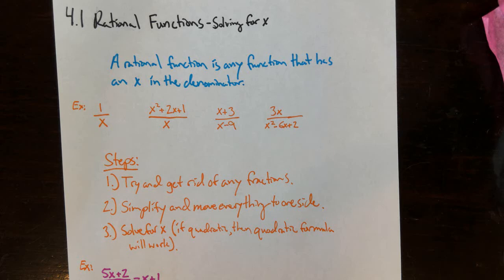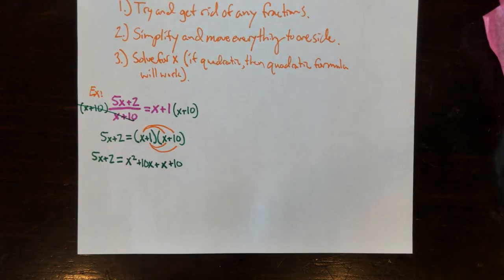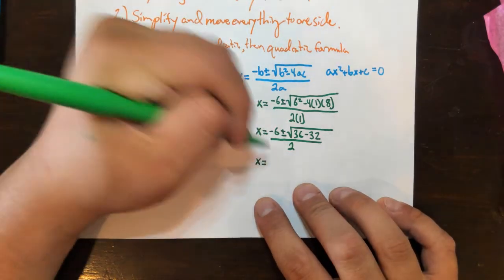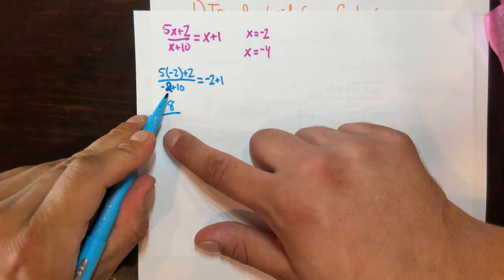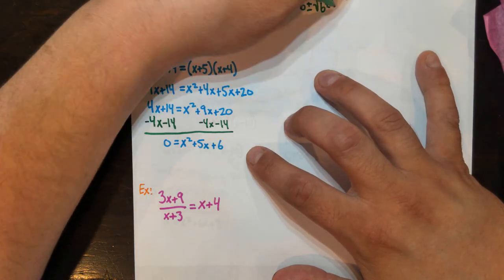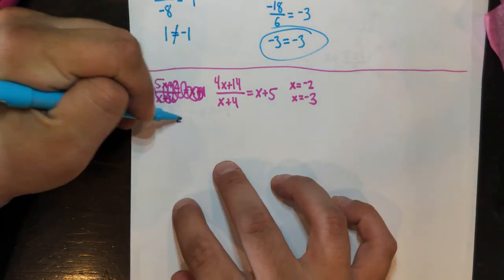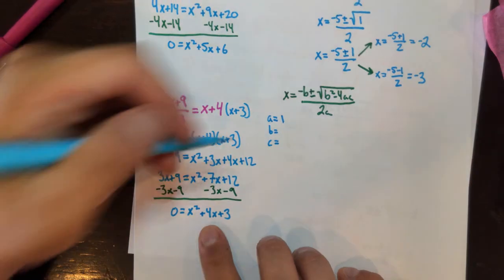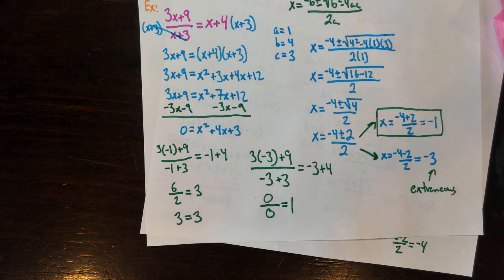4.1 Rational Functions - Solving for x